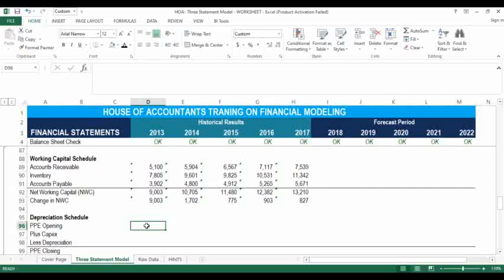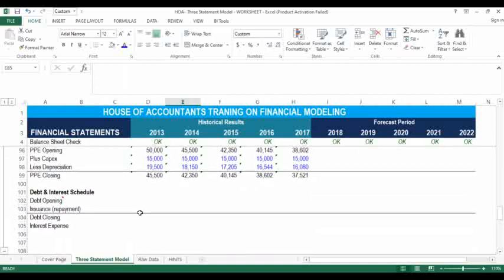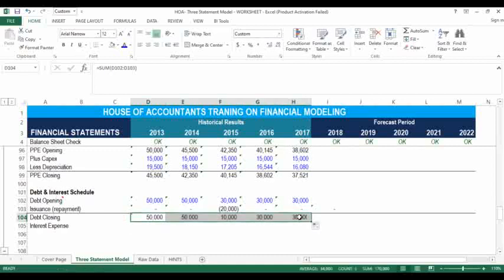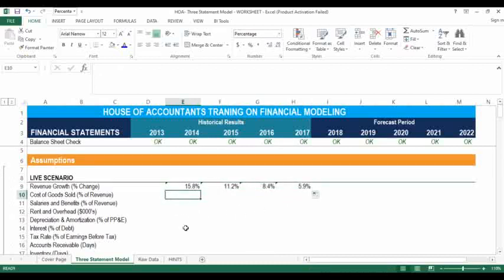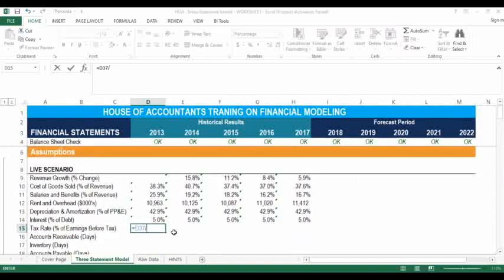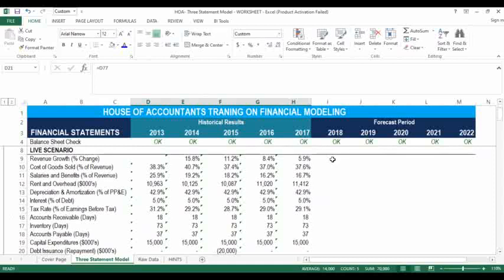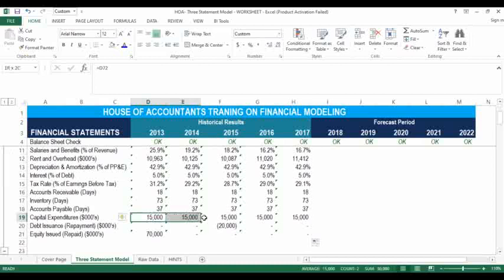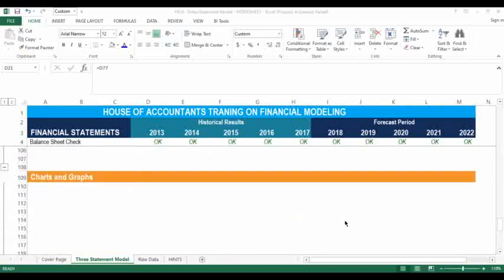FINANCIAL MODELING - PRACTICAL (HOA)